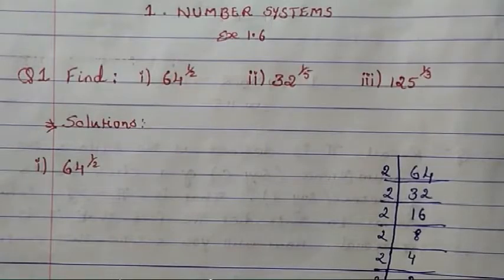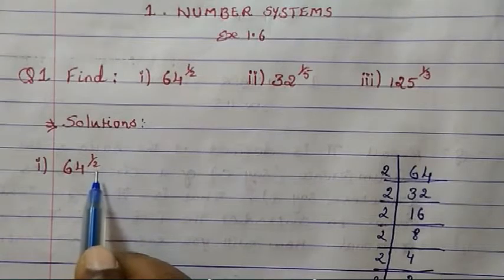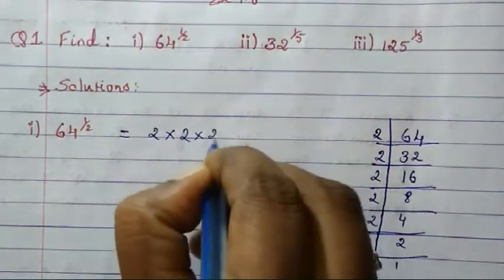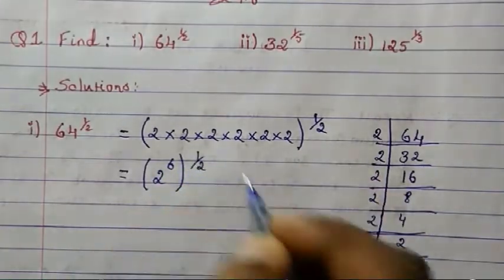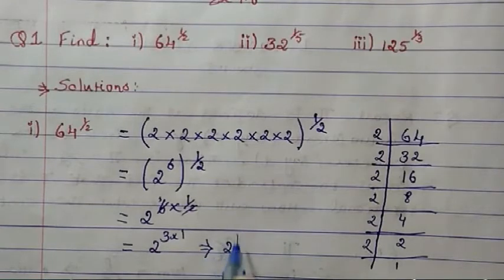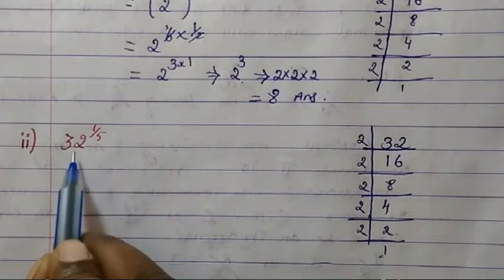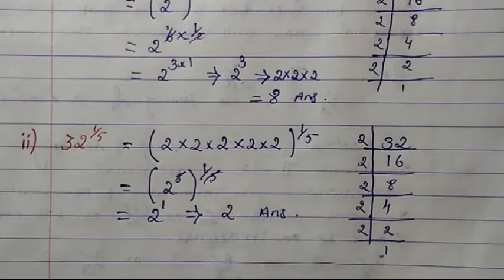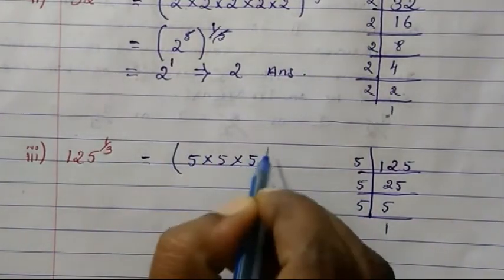9th Maths NCERT. 1.Number Systems. Ex.1.6, Q1